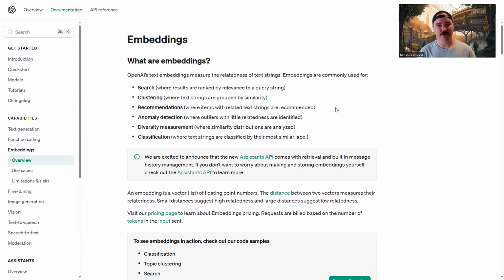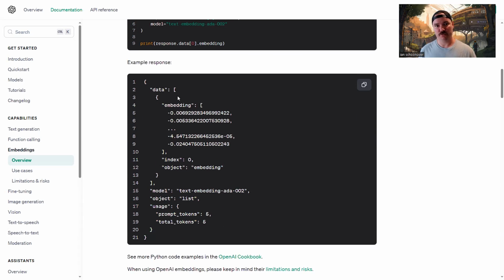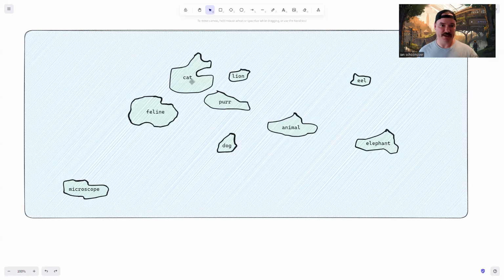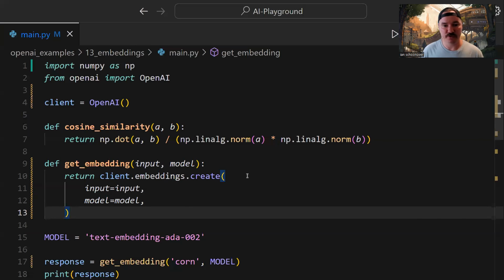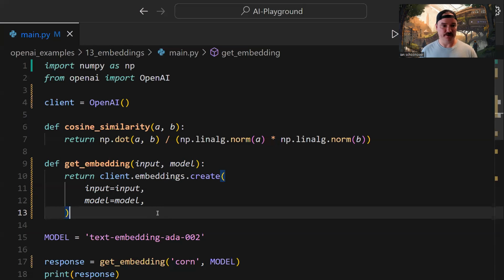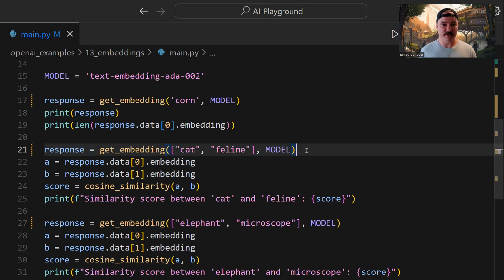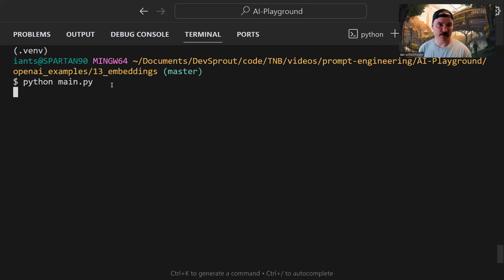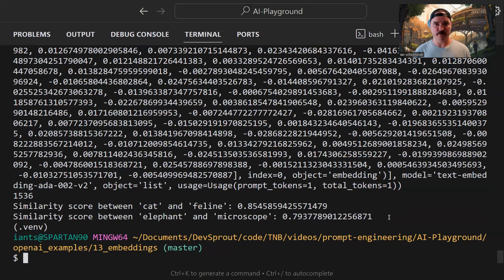Prompt Engineering for Beginners - Tutorial 13 - Embeddings